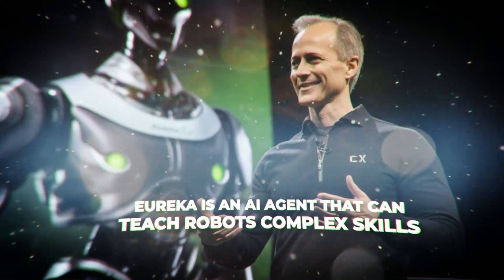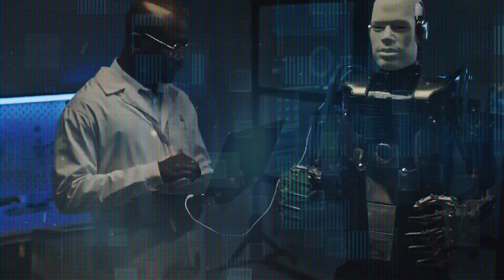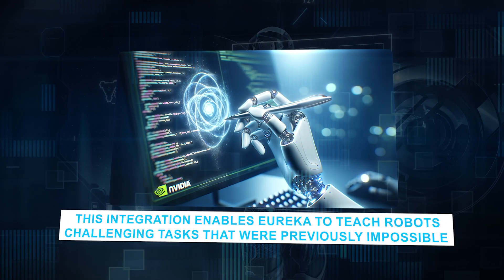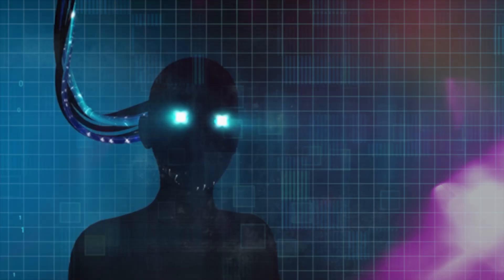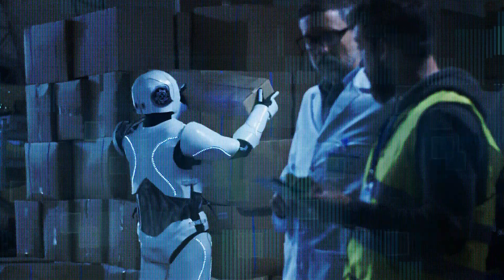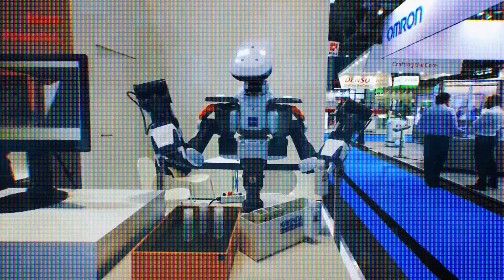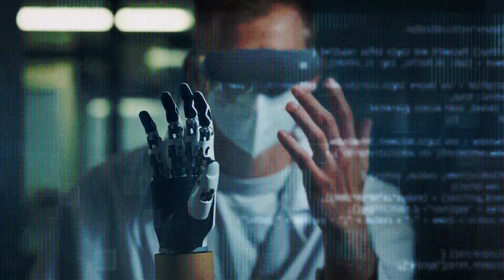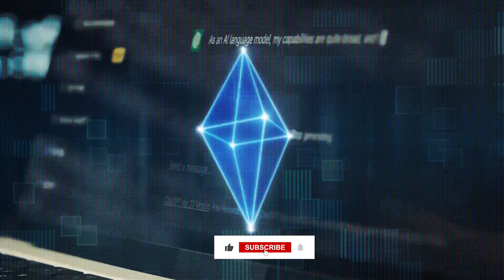NVIDIA's Eureka: A Game-Changer in Robot Learning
Eureka is an AI agent that can teach robots complex skills, from rapid pen-spinning tricks to opening drawers. This breakthrough in AI-driven robot learning is a significant development in the field of robotics, with the potential to revolutionize the way robots are trained and programmed. Do you know why? It's because with Nvidia's Eureka, robots can learn all sorts of complex skills by simply watching people. Robots don't need to be programmed anymore!